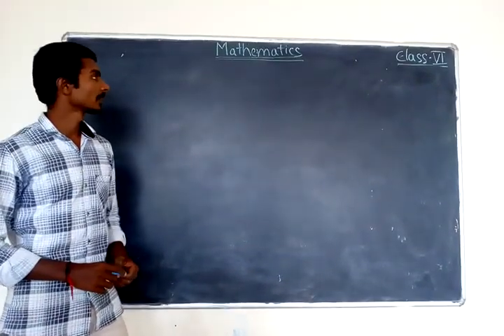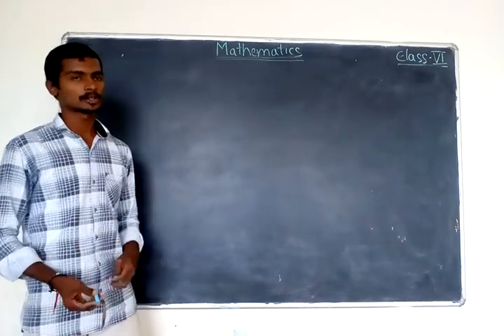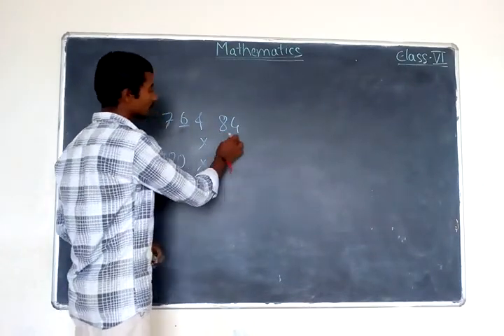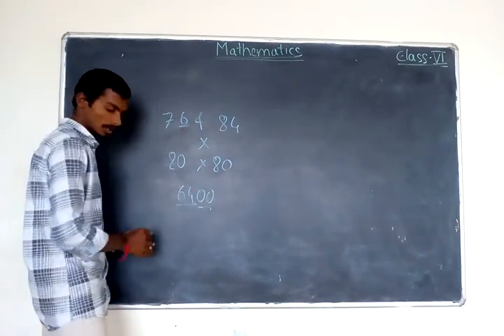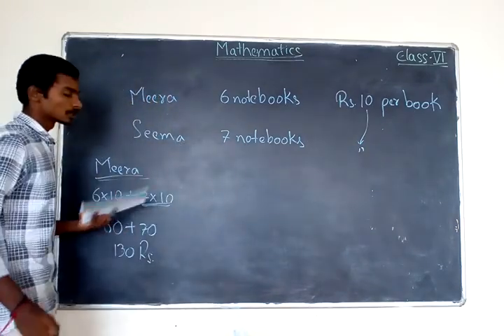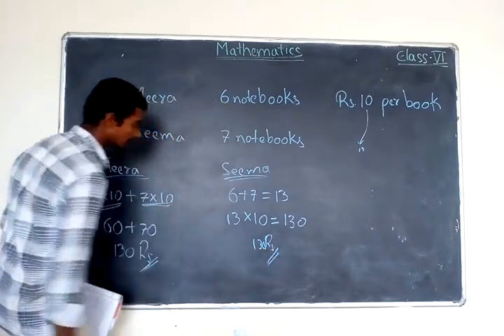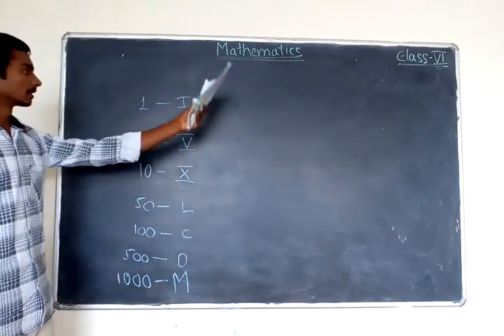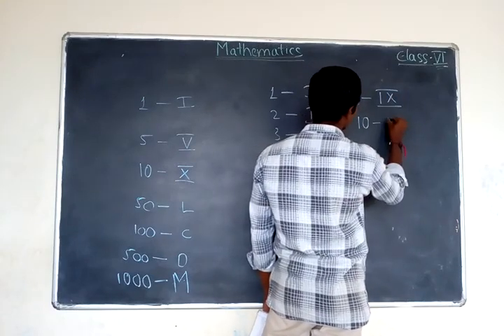6th maths chapter 1 (3)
Navodayaschool